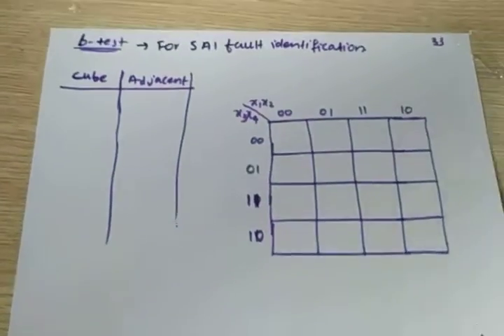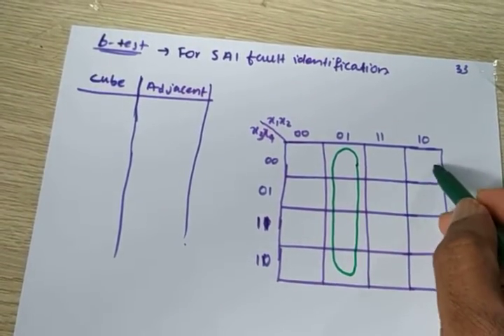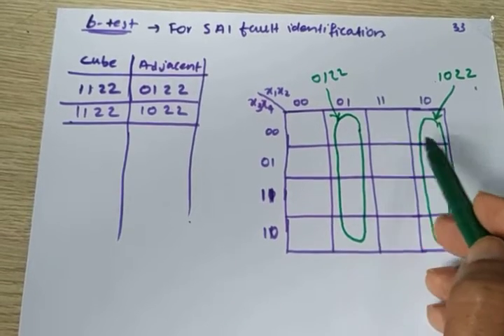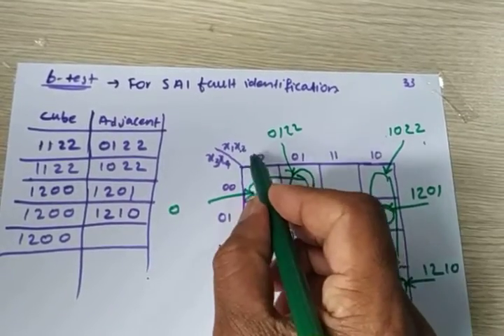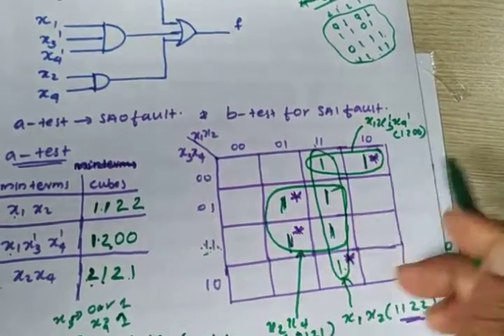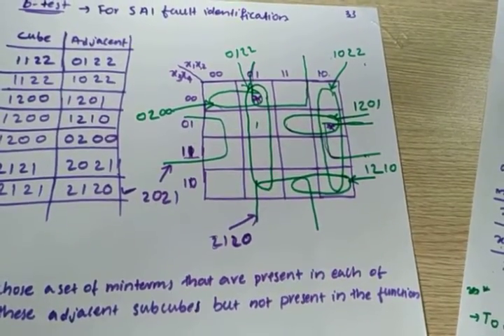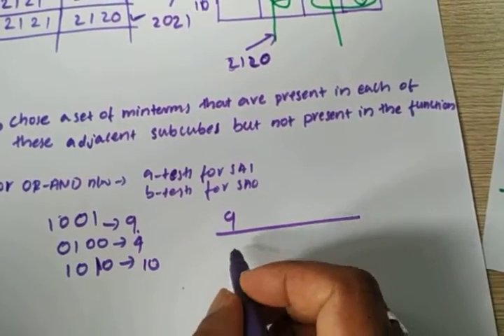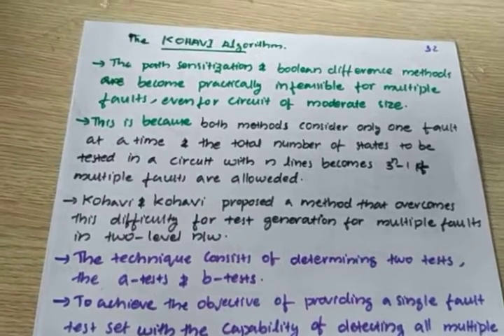Kohavi algorithm Part2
KTU digital communication Techniques
Digital Design